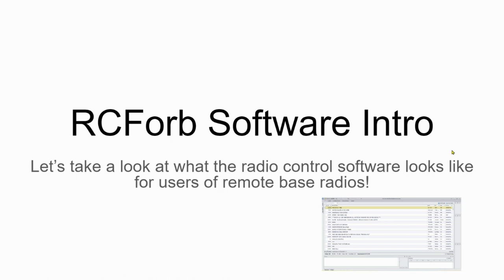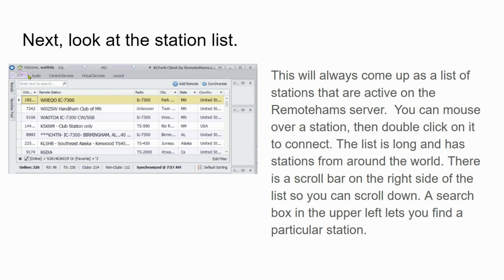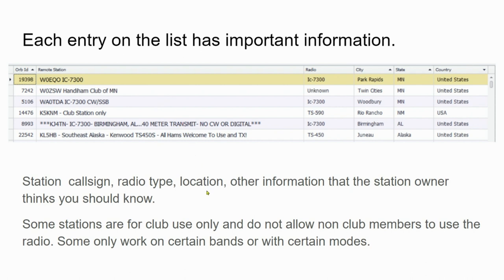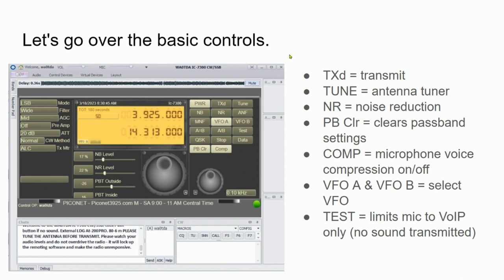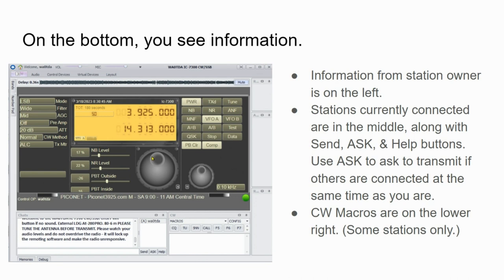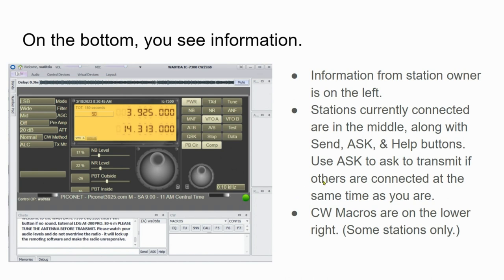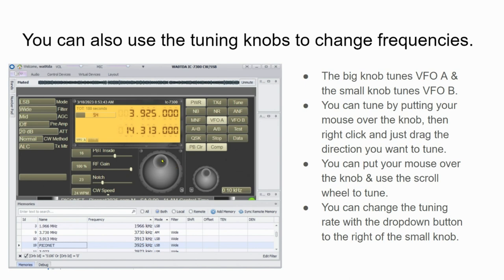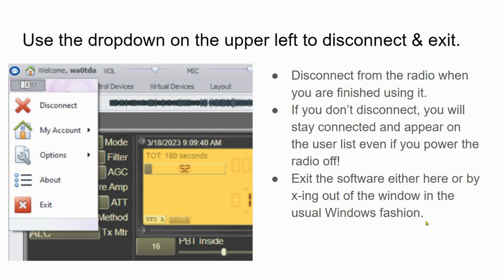RCForb Software Intro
This is a basic overview of how to navigate the RCForb client software interface.  This is a good place for new users of Remotehams to start.